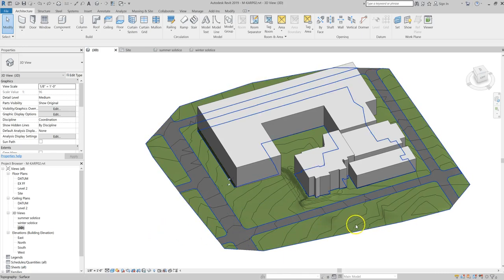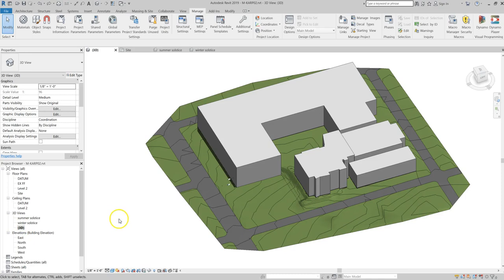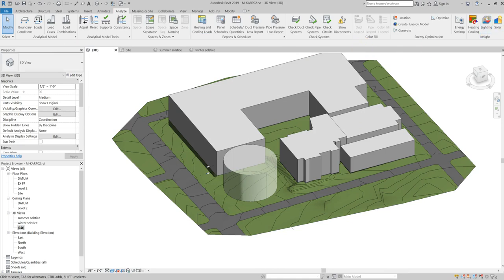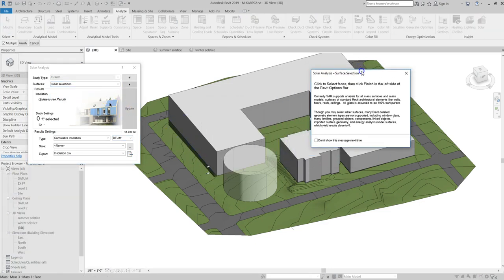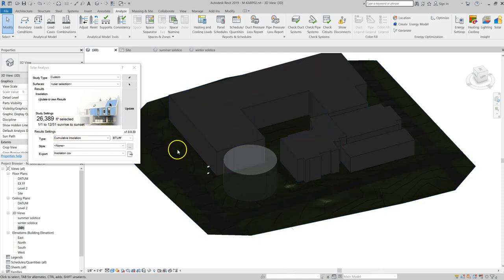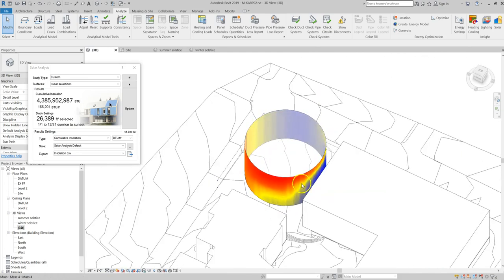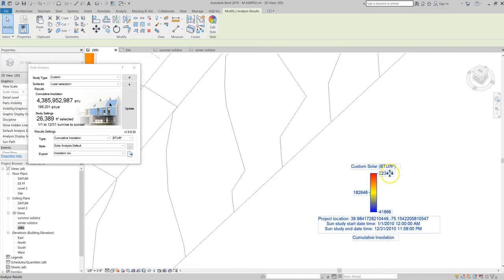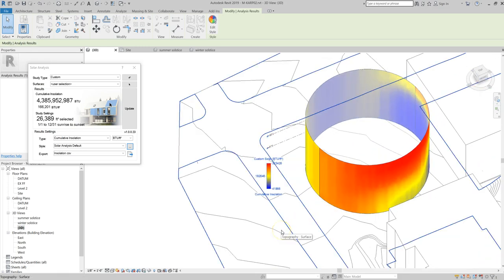Insight 360 Solar Insolation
Using insight 360's solar tool on a simple mass to determine the amount of solar energy striking its surfaces